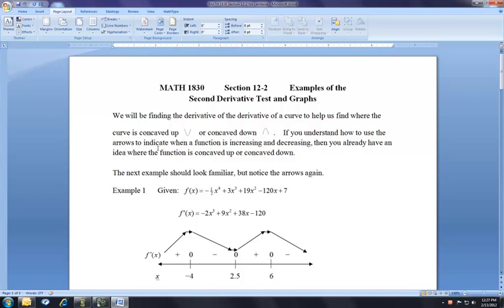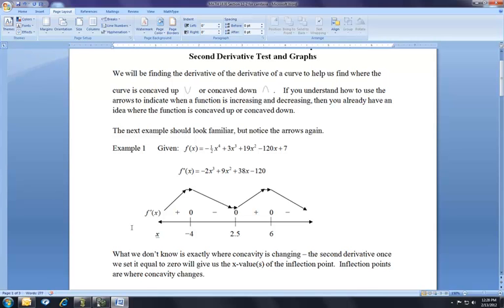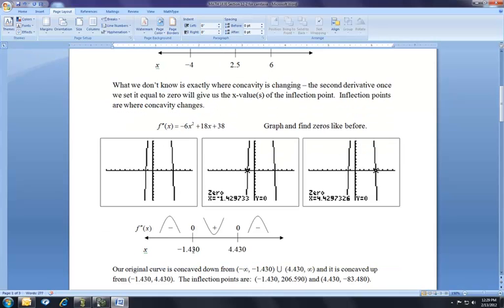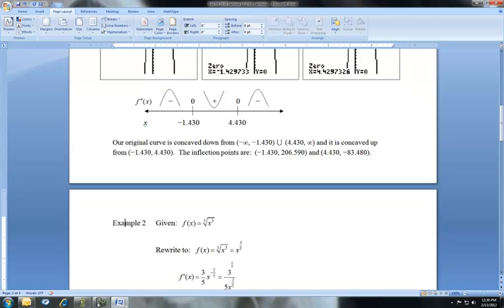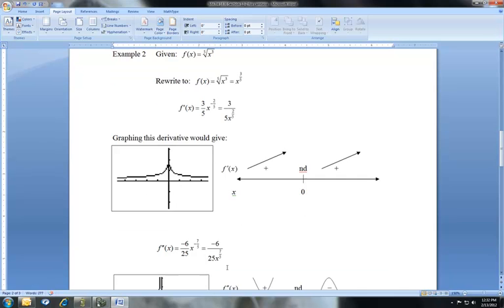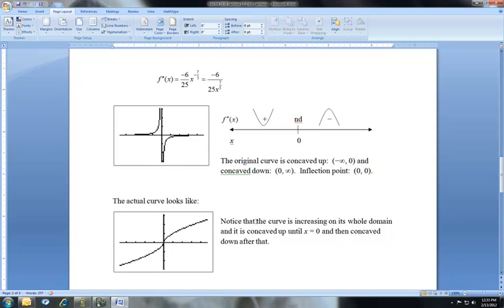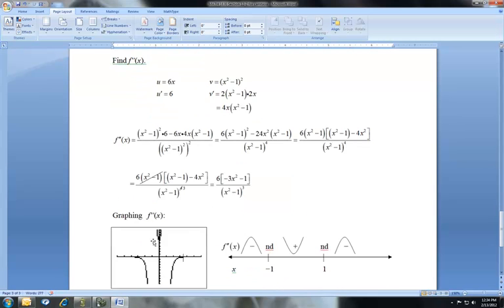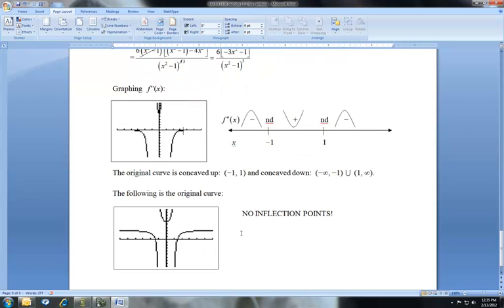Video 27 PART 2 Three examples of the second derivative